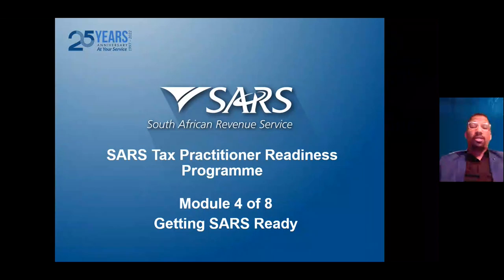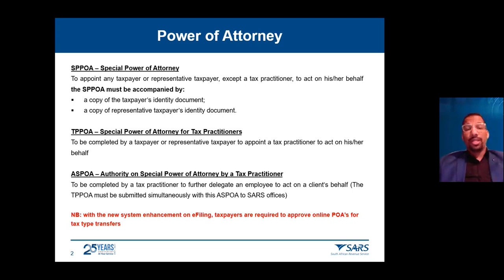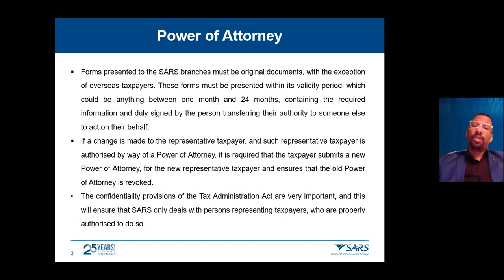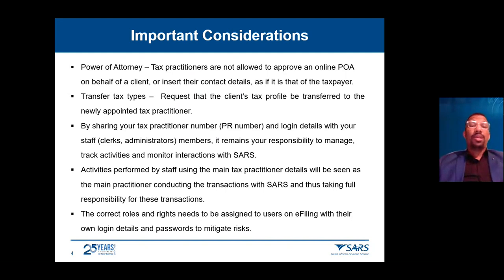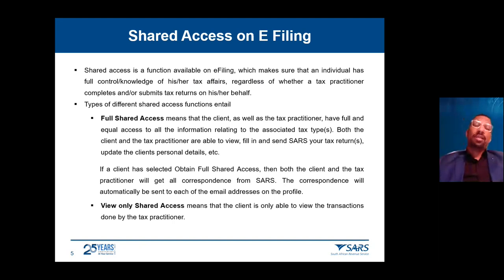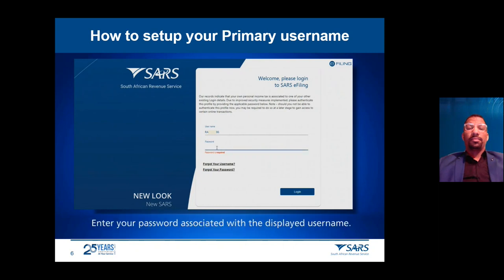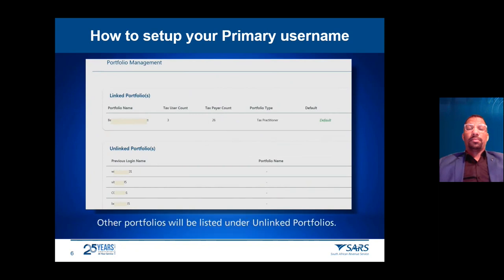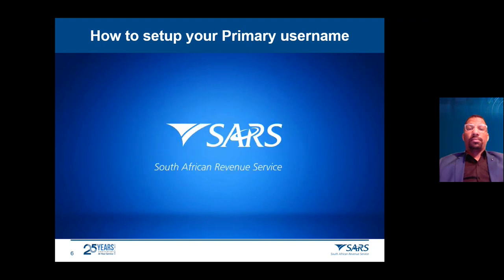SARS Readiness Programme - Module 4 - Getting Started